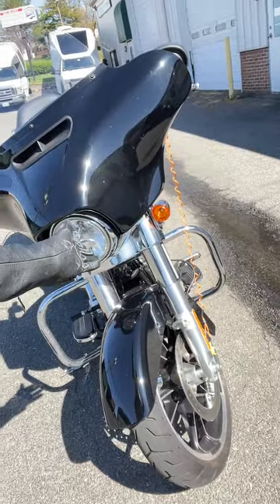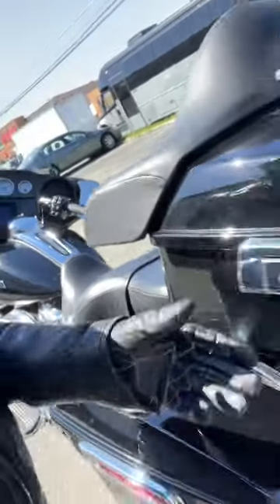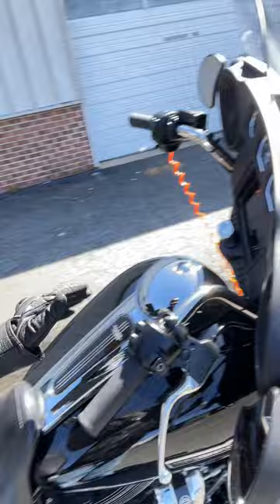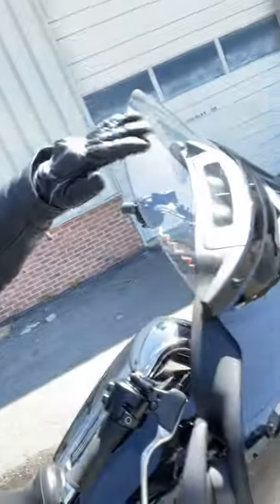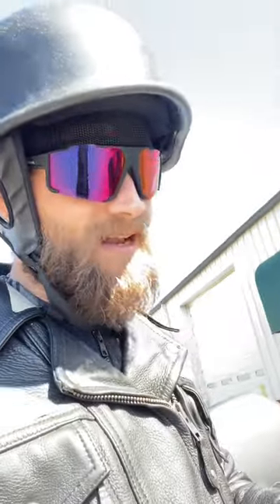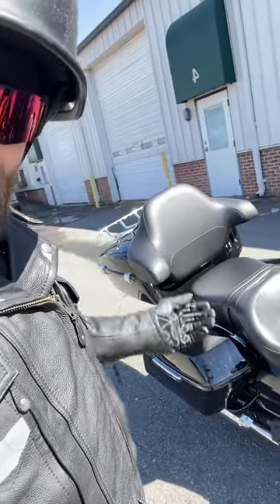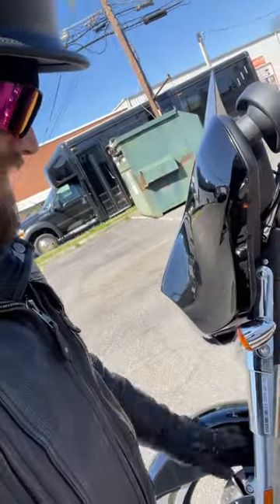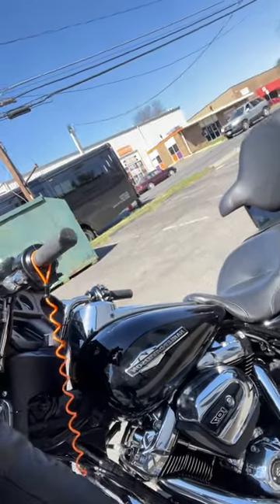ToGA Bros Reviews!: Eagle Rider Rental Program-The End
In this video I talk about and share with you my thoughts on how I returned the bike back to the rental place or facility.  This particular location had a remote rental garage where the bikes were stored in top condition, Yes I verified that too.  The other models were superb!